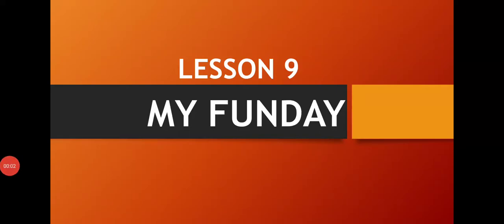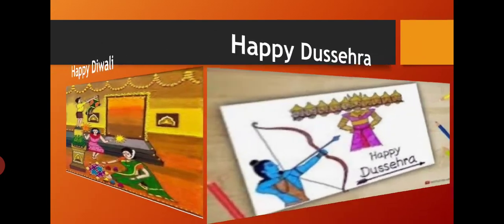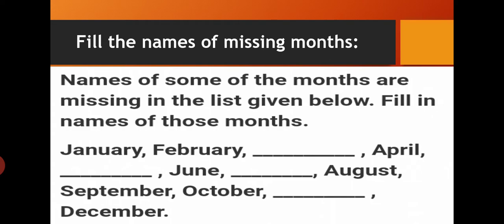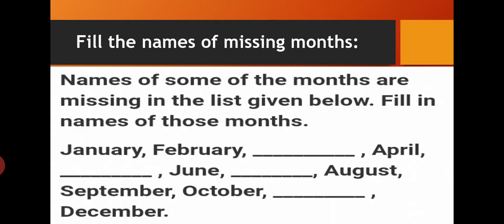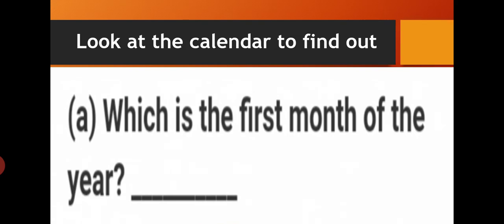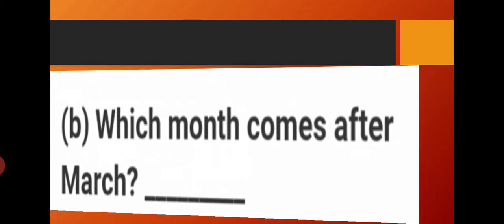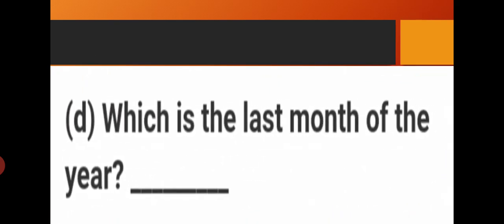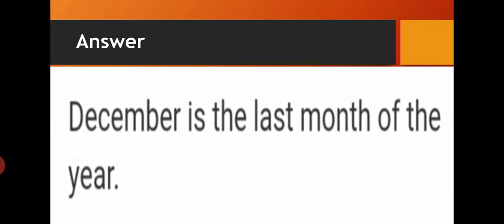Class 2 L-9 My Funday (YC)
Textual Questions